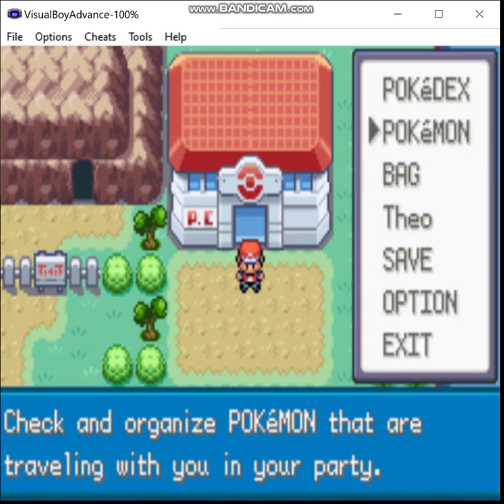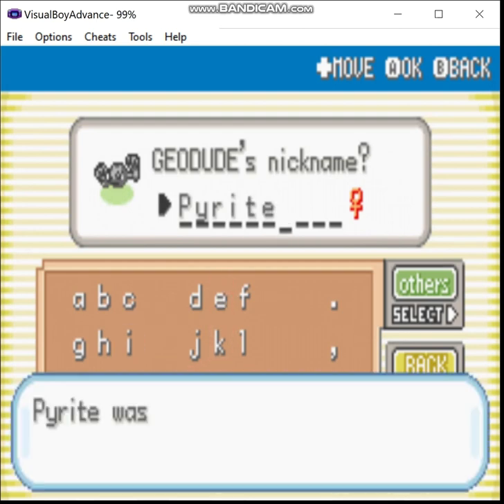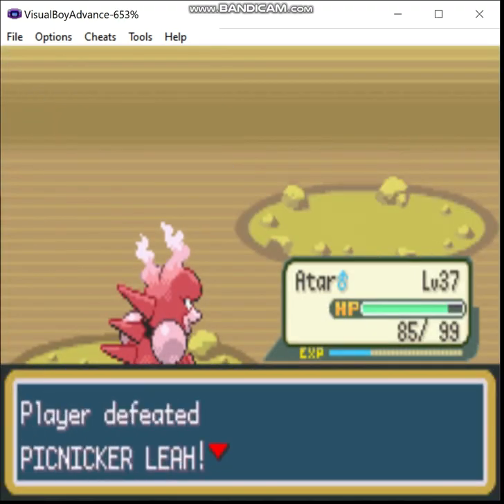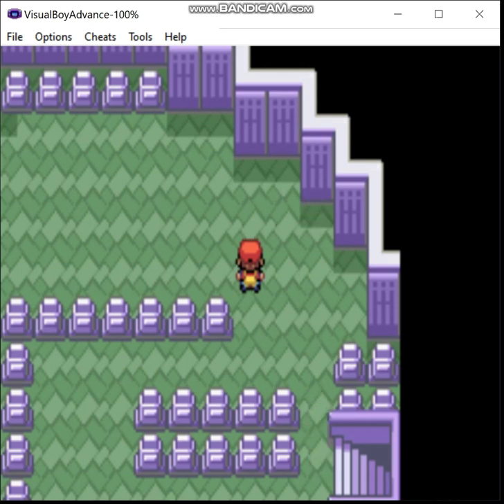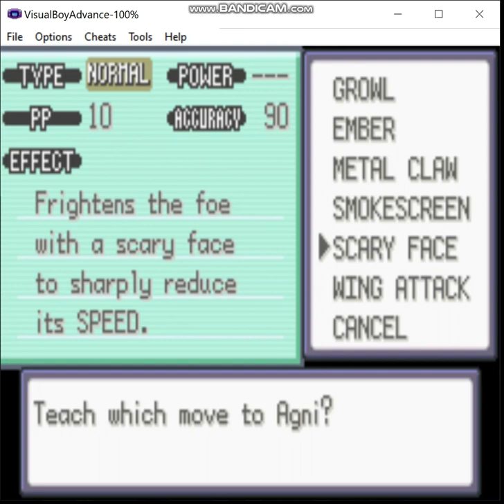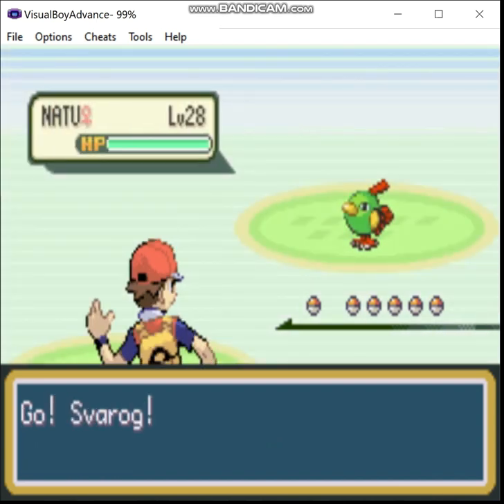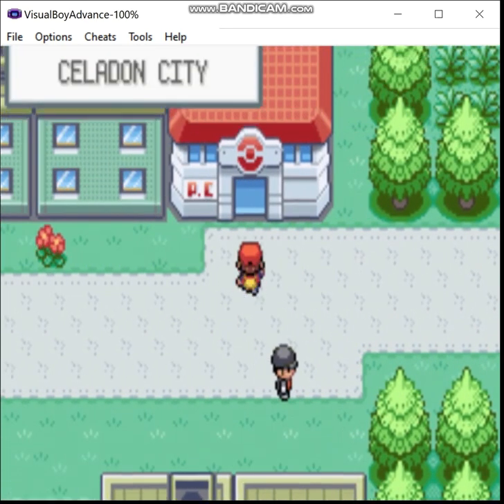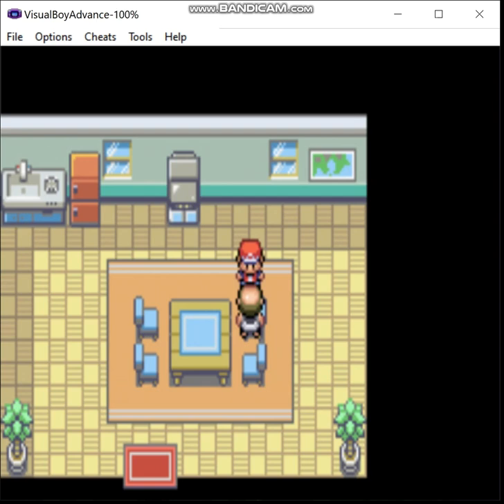Pokemon Kanto Complete - Shiny Fire Monotype, Episode 7: Tunnel Vision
In this episode, I make my way through Rock Tunnel and over to Celadon City.

Ruleset:
1) If I decide not to hack in a starter of the desired type, my normal starter may be used in battle until a pokemon of the relevant type is captured.  The first pokemon of the run must be captured prior to fighting the first Gym Leader.  Obviously, this means that for some teams I may have to cheat, but I prefer to keep that to a minimum, and if I must do this, then I'll attempt to limit myself appropriately.  Of course, if my starter is of the correct type for the given monotype run, this does not apply.

2) A pokemon that is not of the monotype's chosen type is valid to use provided I evolve it prior to entering the Hall of Fame, or complete whatever post-game portion there is in a given game.  For example, let's say I want to do an electric monotype run, I'm allowed to use an Eevee provided that I use a Thunder Stone to evolve it prior to beating the game.

3) No duplicate species on the team by the end.  I may have, say, three Machops at one point on a fighting monotype type, but by the Hall of Fame I must have evolved one of them into Machoke and the other into Machamp if I want to keep all three on the team.

4) No more than two legendaries are permitted on the team, preferably no more than one, ideally none.  Sometimes my options are limited enough that I may end up using, say, Regice on an ice monotype run.

5) Obviously, HM slaves and the like are permitted, I just can't use them in battle.  If I have no choice, then I may only use non-damaging moves until I inevitably lose, or I'll just reset to before the battle depending on what happens and when I last saved.

ADDITIONAL RULE: I can only use shiny pokemon in battles.   Non-shiny pokemon may be used for other purposes (i.e. HM Slaves, Pickup etc.)